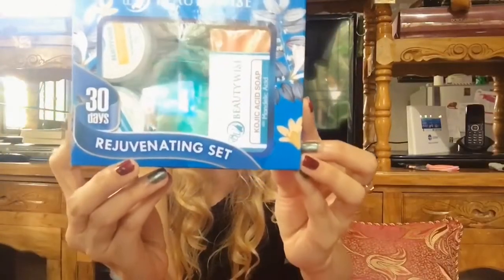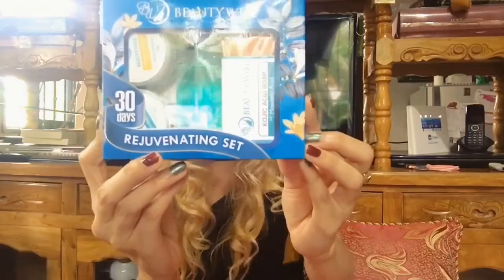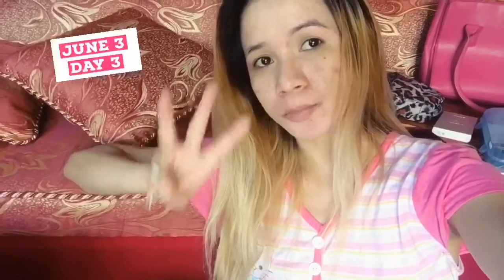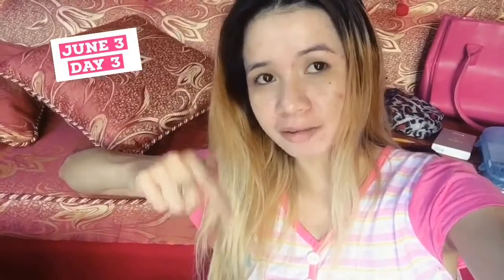PAANO KUMINIS SA MURANG HALAGA | BEAUTYWISE | GEL PINES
Hi everyone I’m Gel Pines and a registered nurse. I’m fascinated in vlogging so I decided to give it a try. Hopefully we’ll grow together as family.

This is my second vlog : Pampakinis sa murang halaga | BEAUTYWISE. |

In this video I included my honest to goodness experience using this BEAUTYWISE product.  I have an acne prone skin so I decided to use this product and make a vlog on it based on my personal experience.

Am not really expert about this matter but everything in this video is based on my personal experience. I hope this video will be of great help to everyone.

FB: Geleny Britney YTac Pines

Xoxo 💕